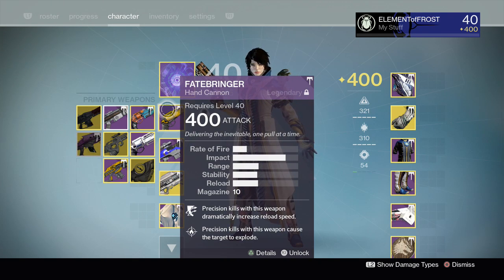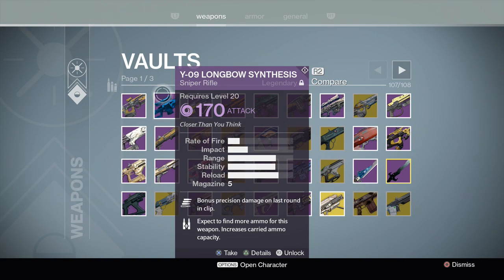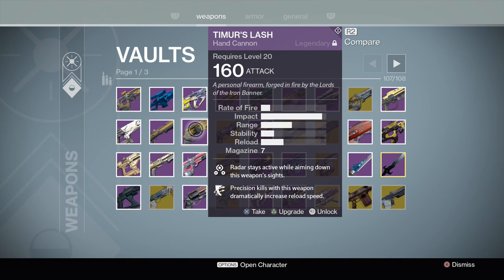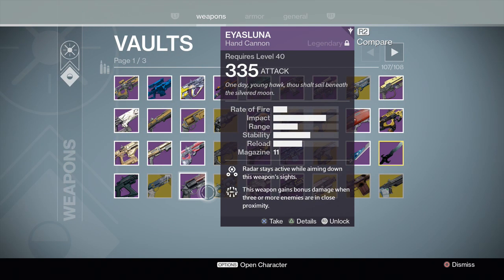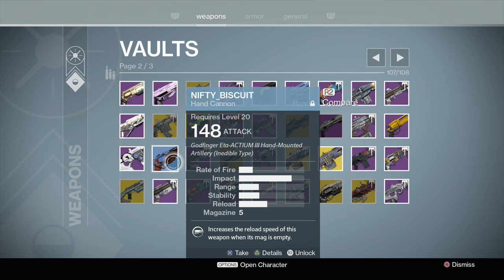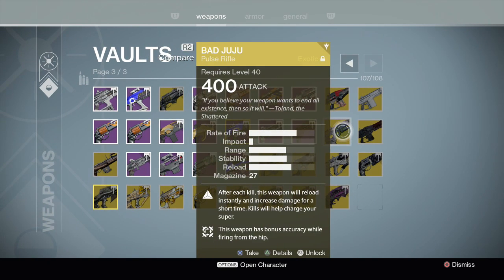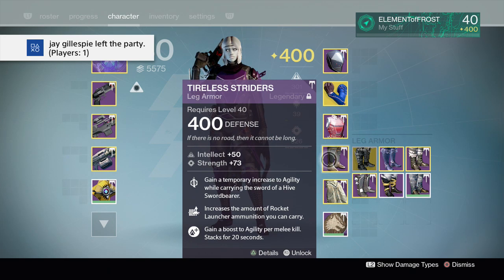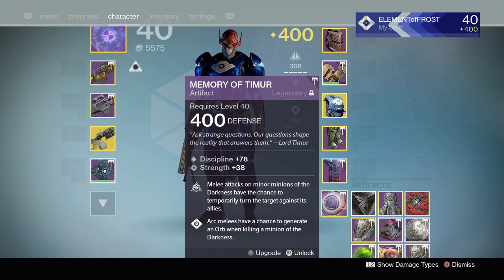Destiny: Year 3 Vault Update - Hoarding for 3 Years (Everything I've Kept Since Year 1)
Welcome back to Destiny. Today, I wanted to show you all my Vault. This includes everything that I have hoarded over the last 3 years. Enjoy!